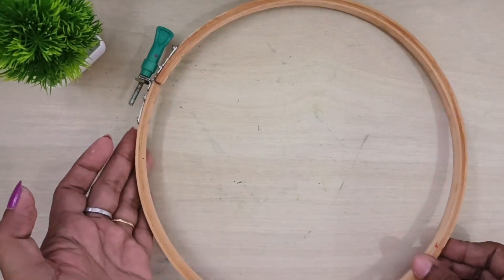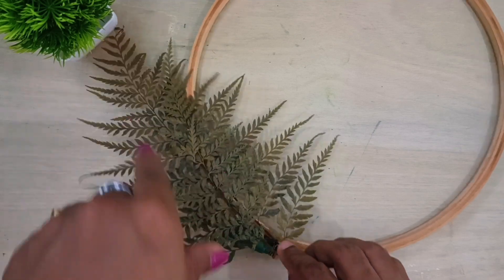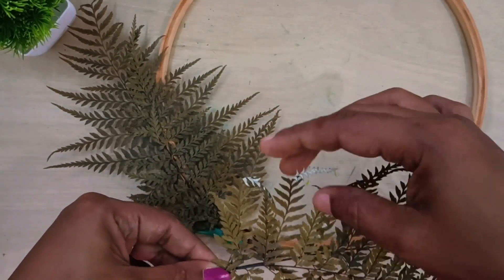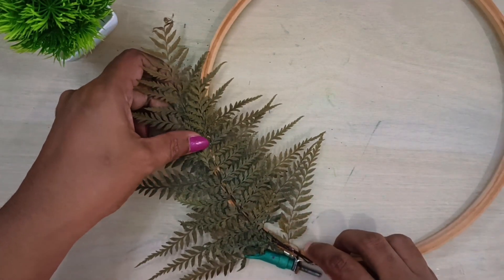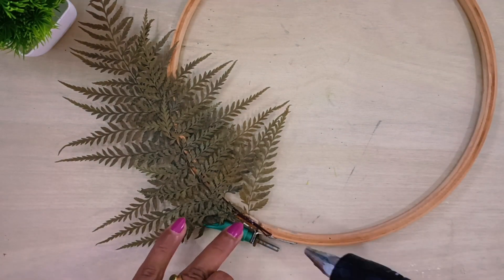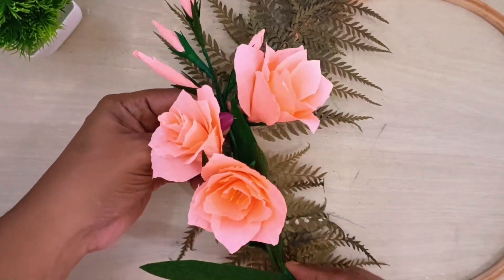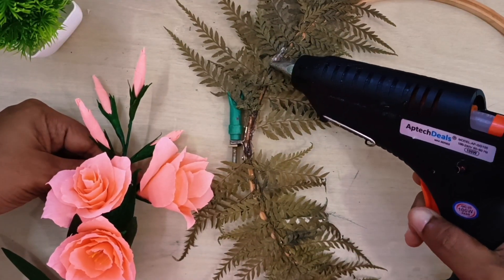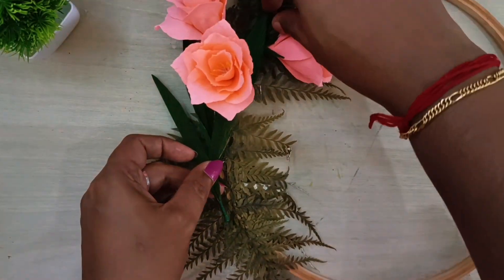എല്ലാവർക്കും ഇഷ്ടപെട്ട ഒരു wall decor ഇനി നിങ്ങൾക്കും വളരെ എളുപ്പത്തിൽ ഉണ്ടാക്കാം|Floral wreath|DIY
How to make floral wreath with embroidery hoop
Jow to make easy floral wreath
Floral wreath tutorial